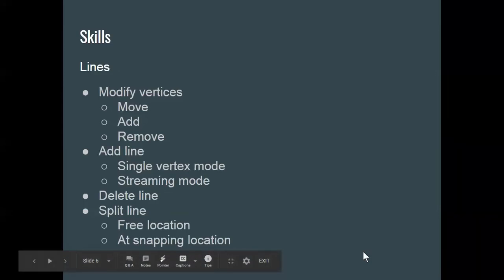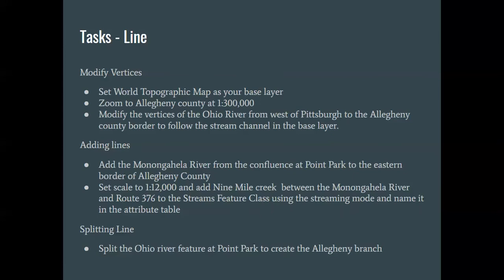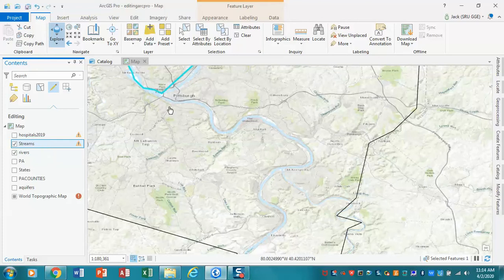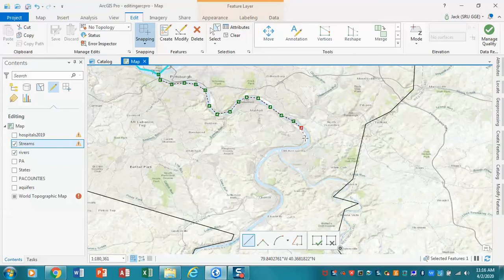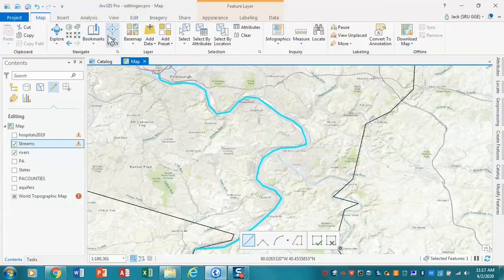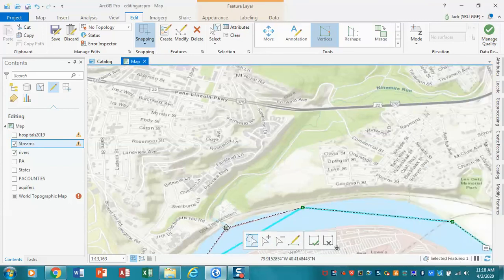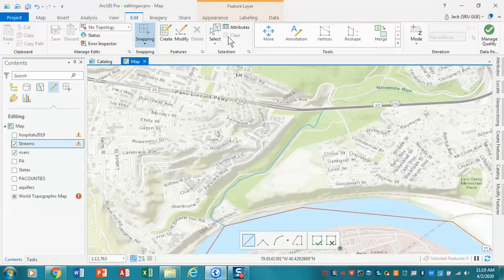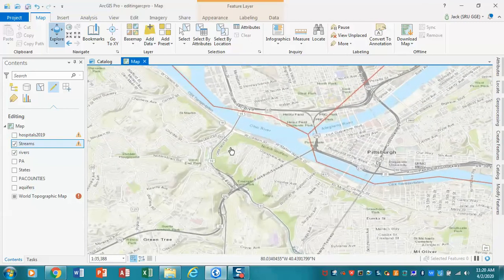Mini Lecture ArcPRO Editing Line features adding line features through digitizing and splitting 4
Adding and splitting line features ArcPRO